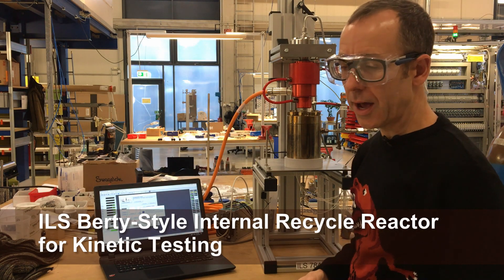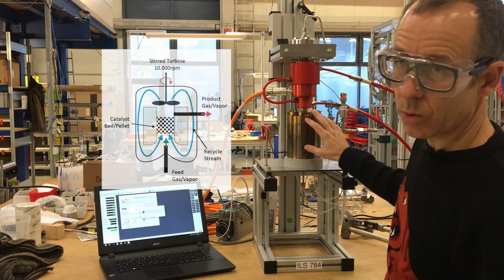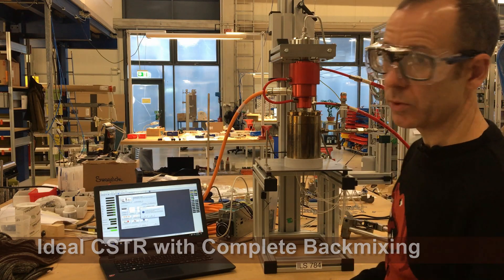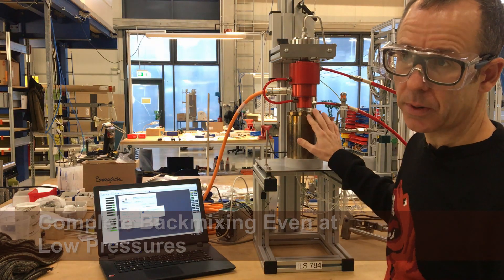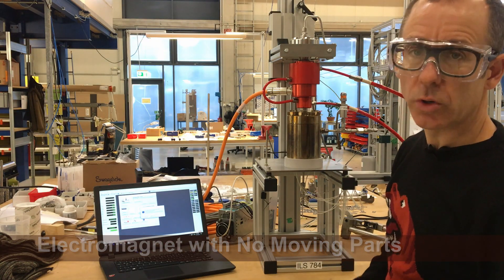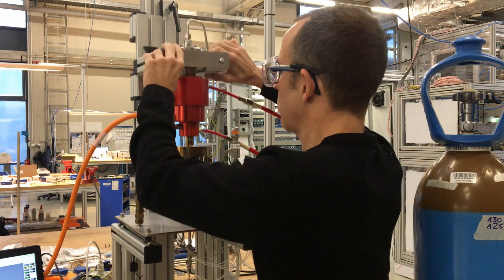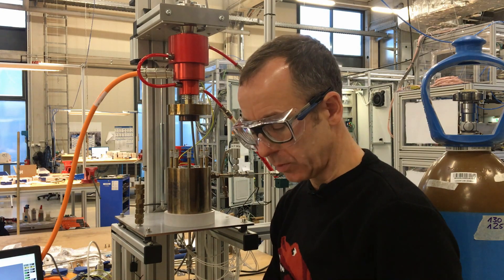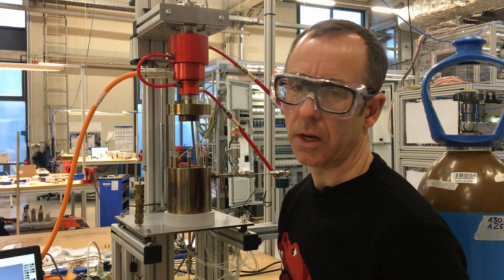ILS Berty Reactor Final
ILS has licensed in a unique Berty-Type reactor design from the University of Erlangen. This reactor is used for studying the kinetics of heterogeneously-catalyzed reactions at high conversion levels.

This design can be used from atmospheric to 100 Barg and up to 750°C. Some of the significant advantages of this reactor are the exremely compact size as well as the ability to perform well at LOW pressures where most classical Berty-type reactors fail to provide sufficient internal recycle.